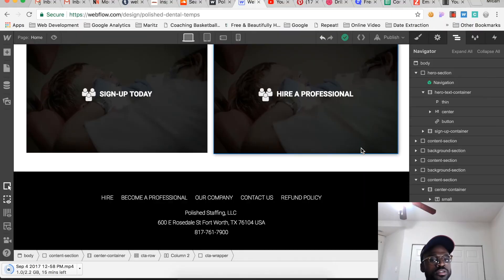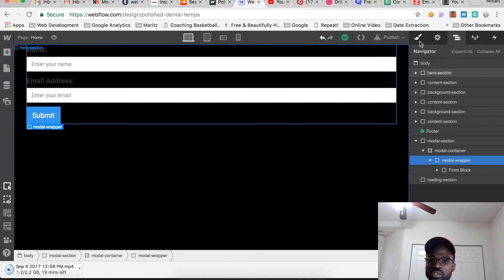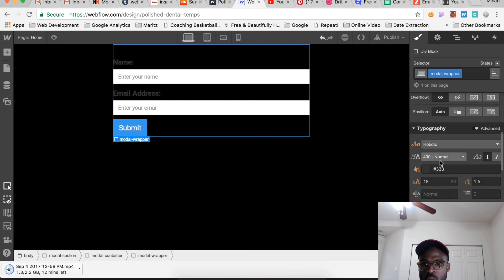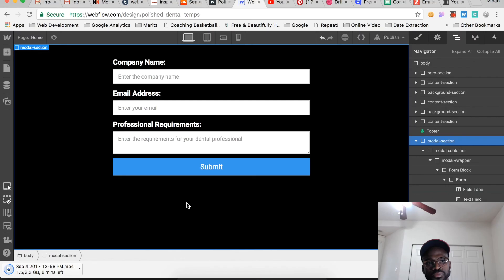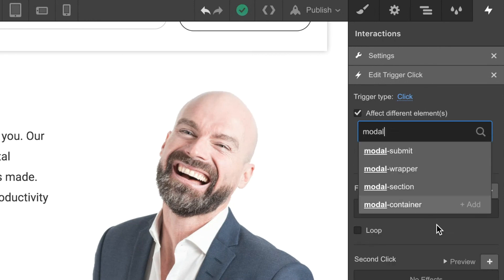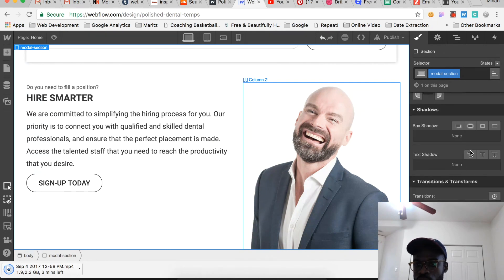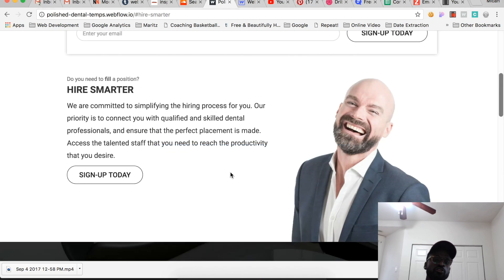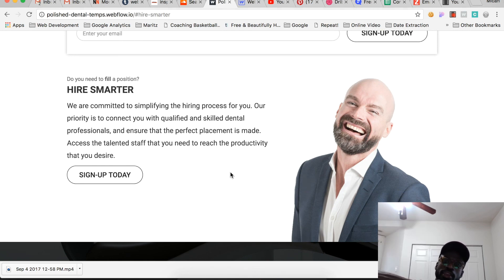Creating a Modal in Webflow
First off, Webflow has been a game-changer for my Web/UI design process, and I've been wanting to provide more videos on my thoughts of Webflow and how I've been able to use it.
This video is about me creating a modal after asking other UI designers on Twitter when they consider the best opportunity to use a modal. Here, you can see me explain how I create the modal in Webflow and the interactions to access the modal.